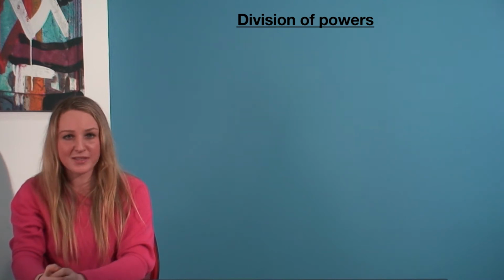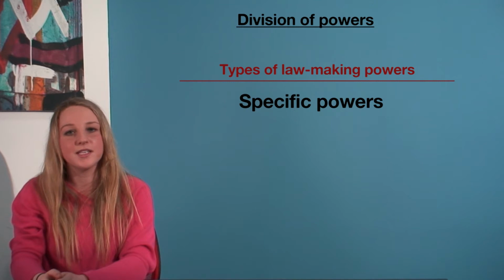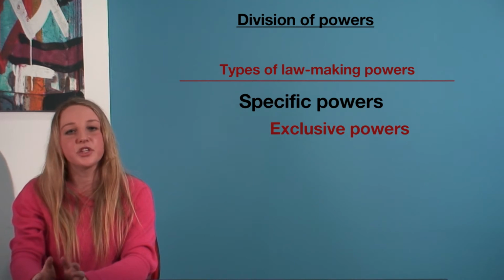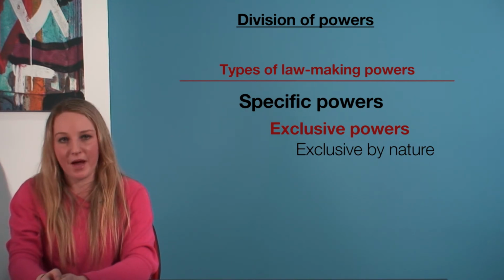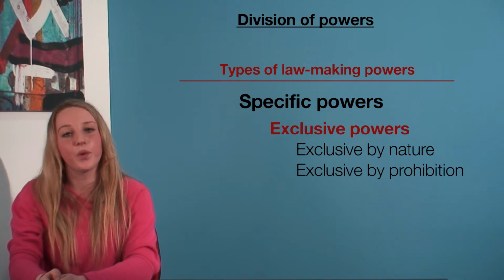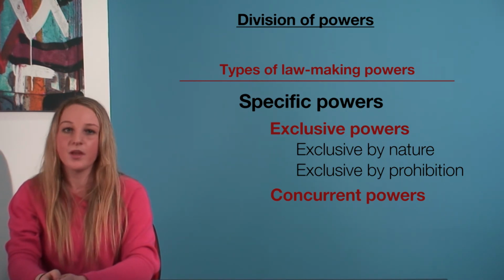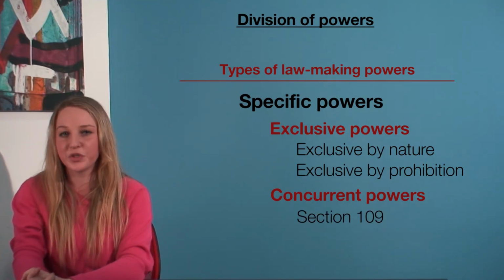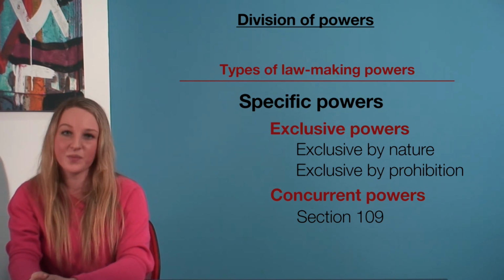VCE Legal Studies - Division of Law Making Powers